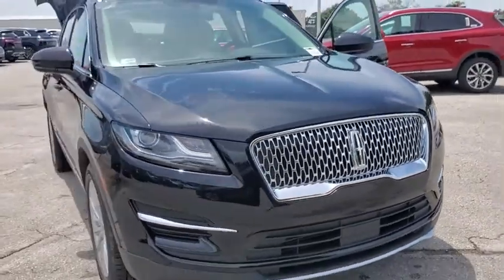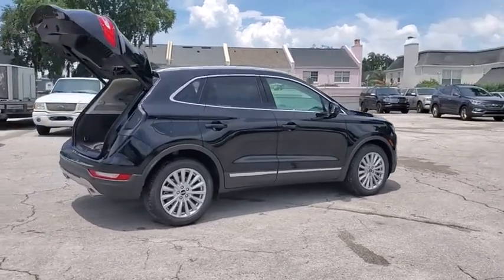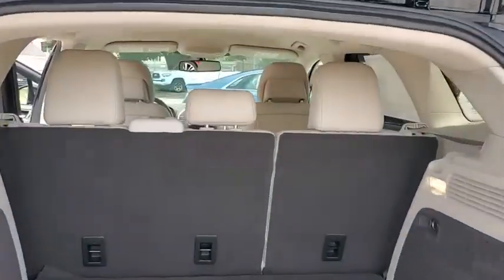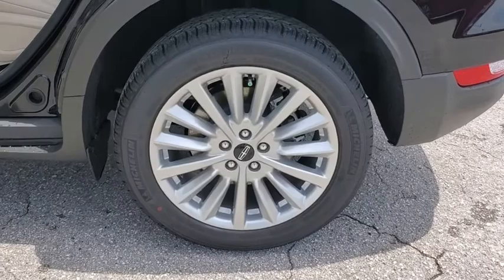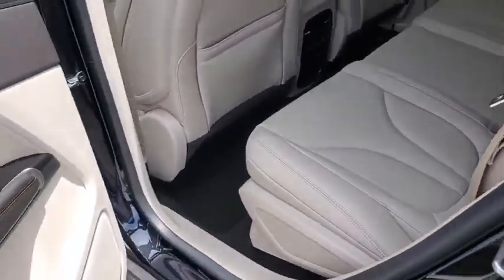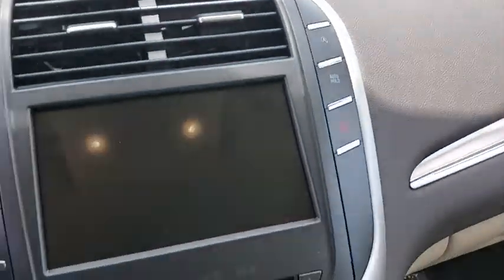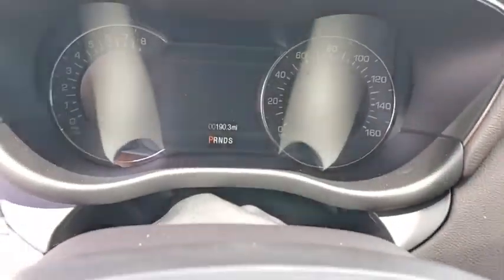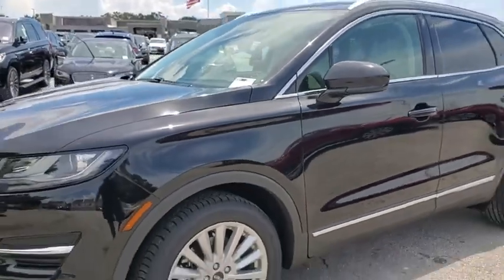2019 Lincoln MKC Winter Park, Longwood, Kissimmee, Windermere, Orlando, FL 190980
Infinite Black Metallic New 2019 Lincoln MKC available in Orlando, Florida at Central Florida Lincoln. Servicing the Winter Park, Longwood, Kissimmee, Windermere, FL area.